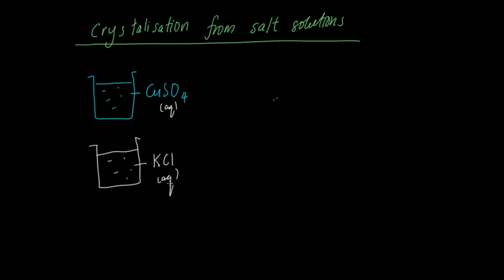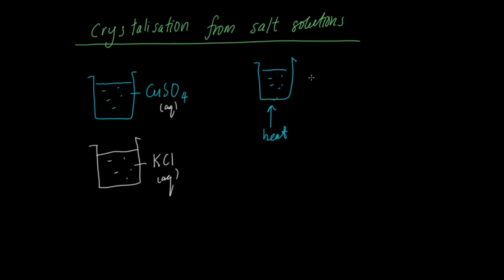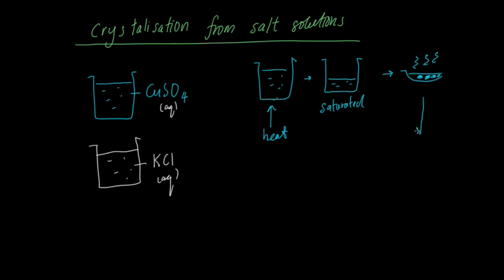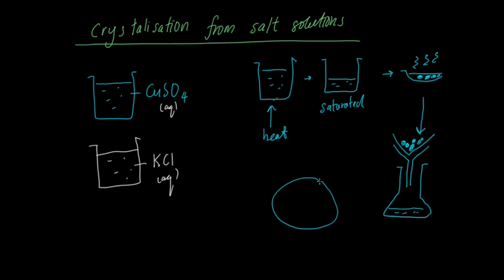Sample: Form 4 Chemistry - 8.2 Crystalization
you will be given free and instant access to learning videos, quizzes, short notes, e-tutoring programmes, and SPM Seminars for all 12 core SPM subjects, taught in Bahasa Melayu and English.

Register now and enrol to classes to start learning!